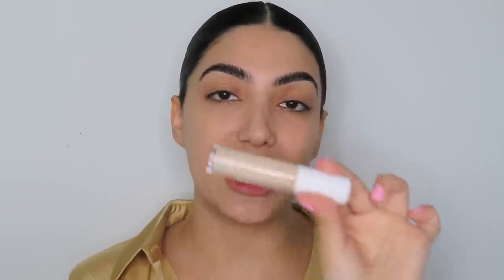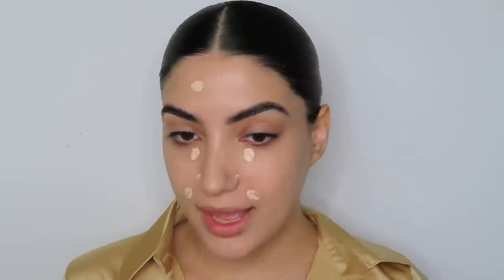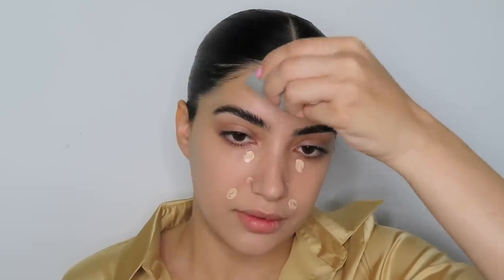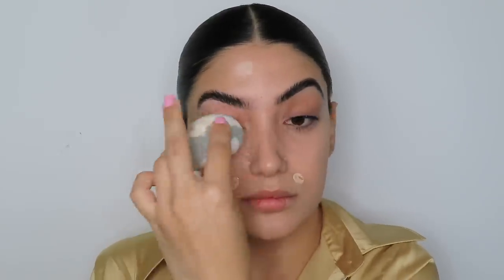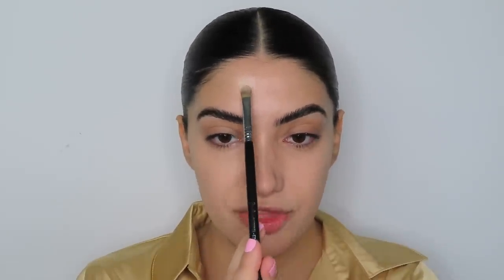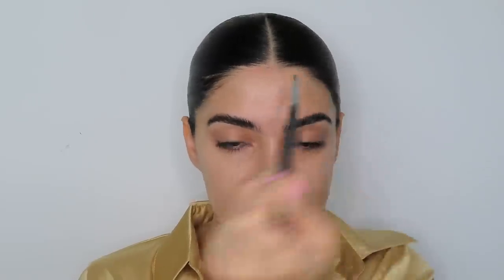after watching this you'll never use foundation again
LETS BE FRIENDS:
Instagram — @sagonialazarof
Twitter — @sagonialazarof